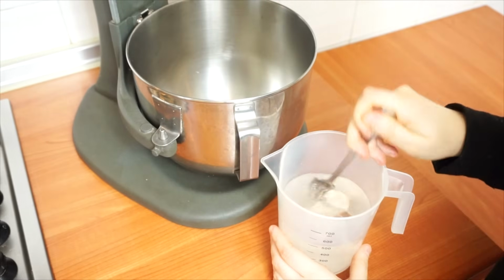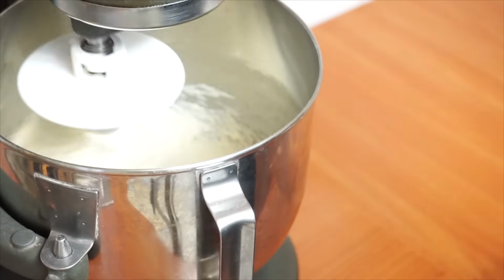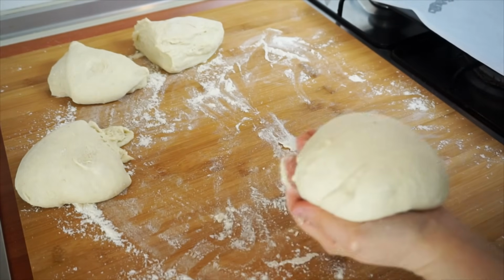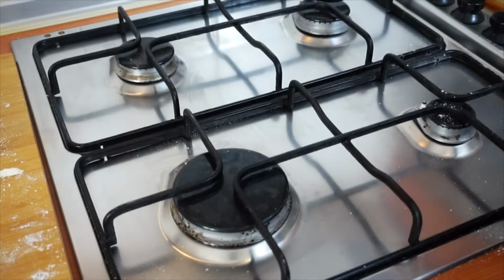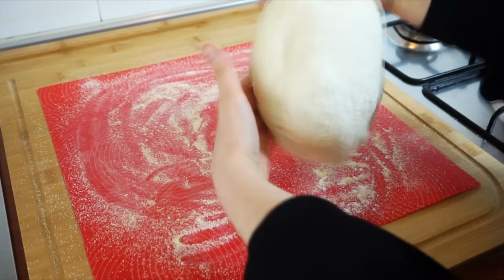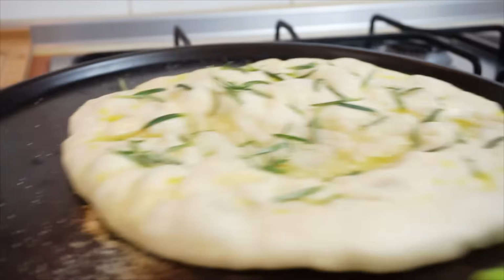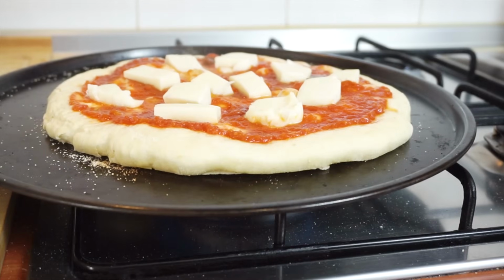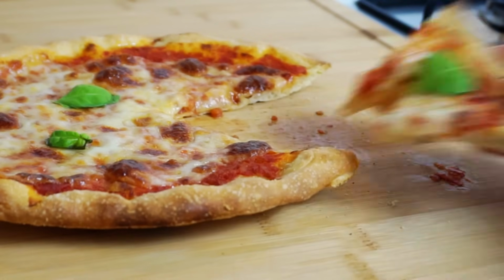Authentic Italian Pizza Recipe ( Pizza Margherita & Pizza Bianca )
In this video I share with you my homemade pizza dough recipe and I'll show you how to make 2 authentic Italian pizza recipes .
Pizza Bianca and Pizza Margherita. Simple but delicious flavors!
But feel free to add any toppings you desire! :)

Emma Fontanella
Via di Tor Vergata, 257
00133 Roma
Italia
Write my email on the mailing address pls :D

Pizza Recipe in grams:

- 600 gr Flour( I always use 00 flour but feel free to use bread or all purpose flour)
- 400 gr Warm Water
- 20 gr Fresh Yeast
- 2 tbsp Extra Virgin Olive Oil
- 1 tbsp Salt

Pizza Dough Recipe in cups:

- 4 2/3 cups Flour
- 1 3/4 cups Warm Water
- 1 packet Dry Yeast
- 2 tbsp Extra Virgin Olive Oil
- 1 tbsp Salt